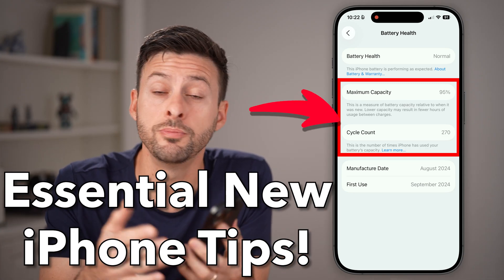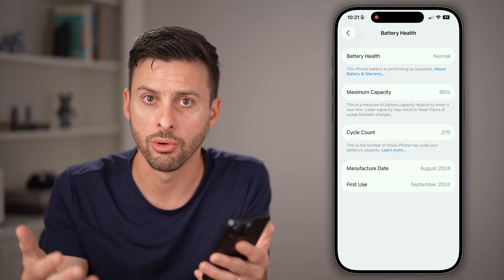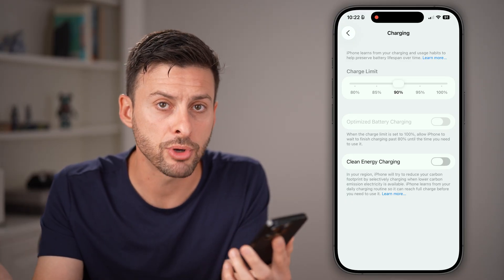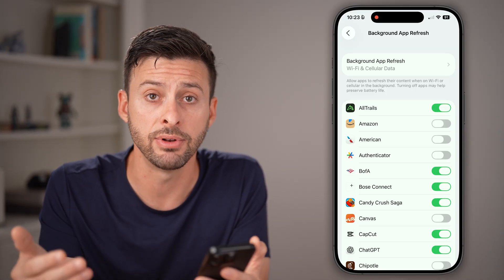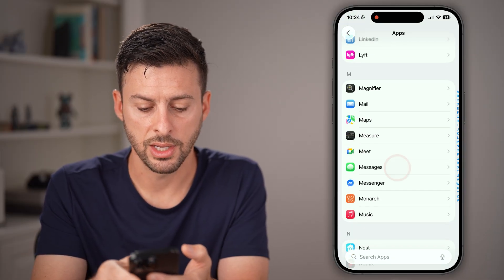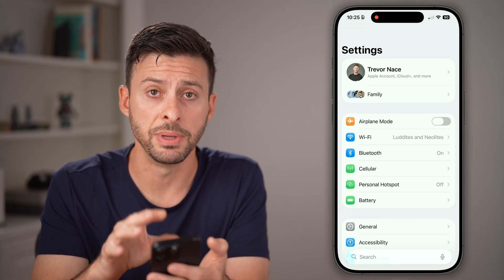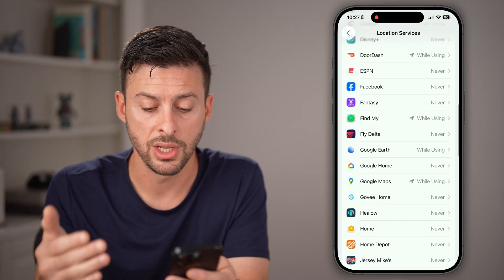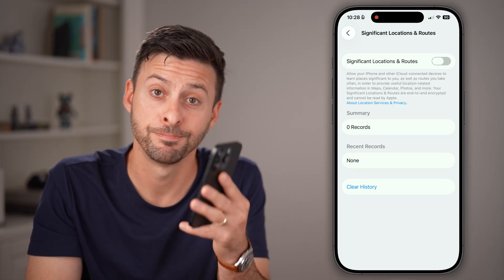Are You NEW To iPhone? Do This First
If you are new to using an iPhone there are certain settings you need to change to make sure your iPhone is running smoothly, not tracking you, prevent spam calls, etc. These are tips and tricks beyond just the aesthetic setup of your iPhone.